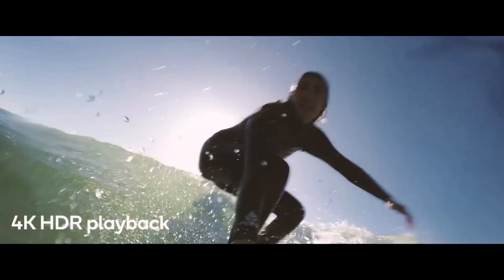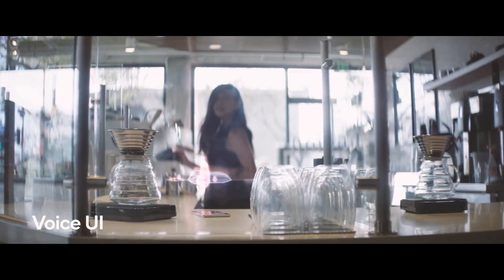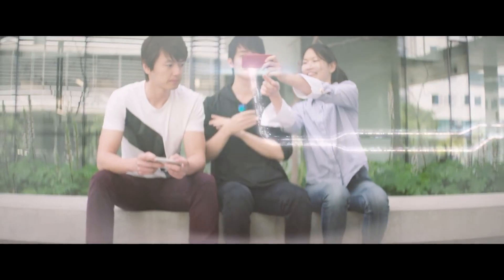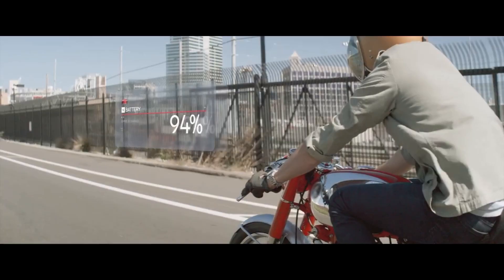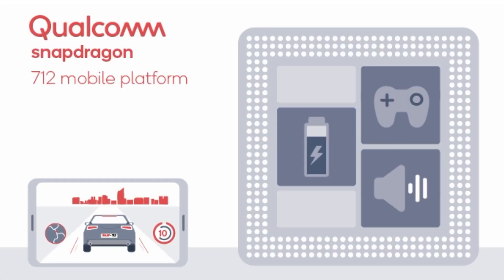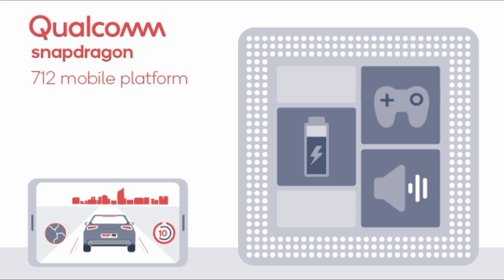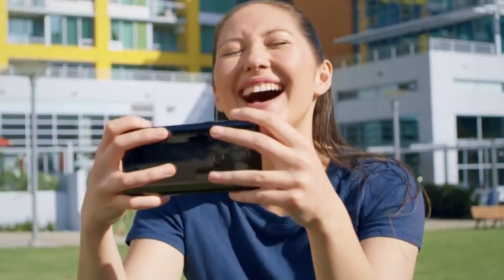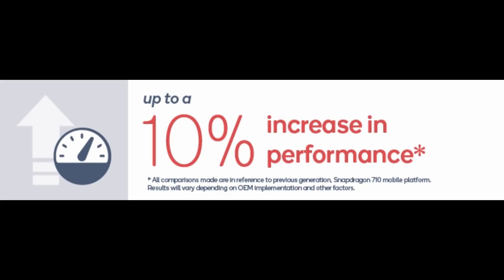Snapdragon 712 Explained - Not a BIG Upgrade!!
Qualcomm announced a new addition to its chipset portfolio - the Snapdragon 712. It is built on the 10 nm process and comes as a modest upgrade to the popular Snapdragon 710. It has faster octa-core processor “that adds performance boost and makes it a powerhouse for gaming and beyond”.

The key difference is the CPU's eight Kryo 360 cores now run at 2.3 GHz compared to 2.2 GHz. The 712 also brings Quick Charge 4+ instead of Quick Charge 4 and better Bluetooth audio, thanks to the TrueWireless Stereo Plus and Broadcast Audio technologies.

The Snapdragon 712 keeps the Adreno 616 GPU and the Hexagon 685 DSP, as well as most of the other specs. The modem remains a Qualcomm’s Snapdragon X15 that supports LTE Cat.15 downlink and Cat.13 uplink, reaching peak speeds of 800 Mbps and 150 Mbps, respectively. Camera support stays at up to 20 MP dual camera or 32 MP single shooter with the same Spectra 250 ISP.

Must Watch:

10.Nokia 9 PureView OFFICIAL First Look!!! 5 Camera Madness -

LINKS -